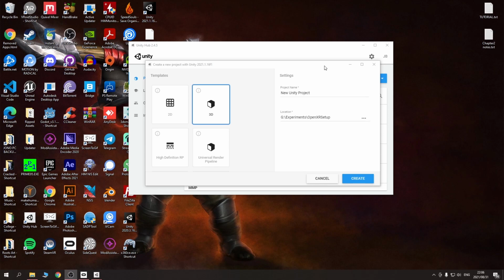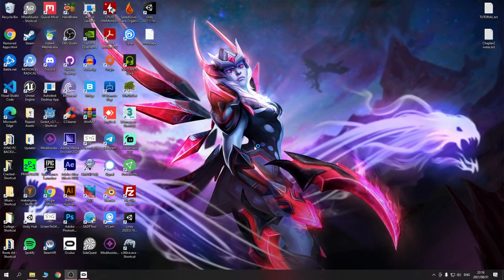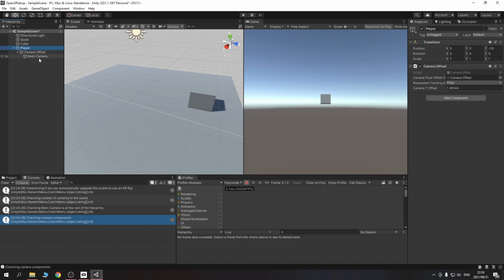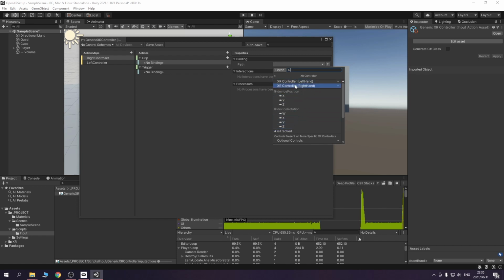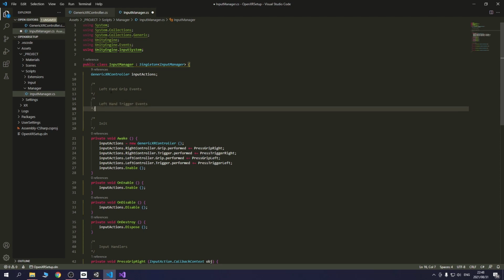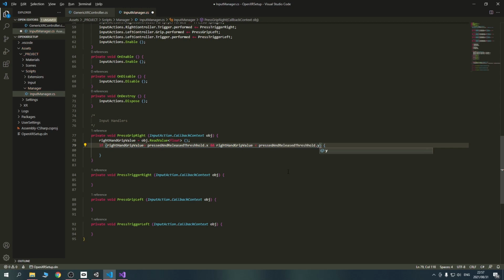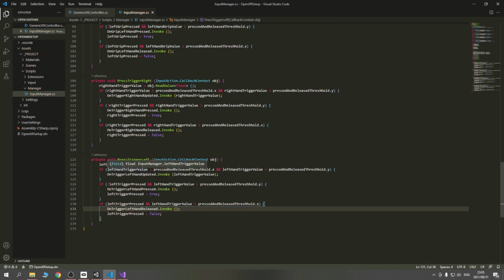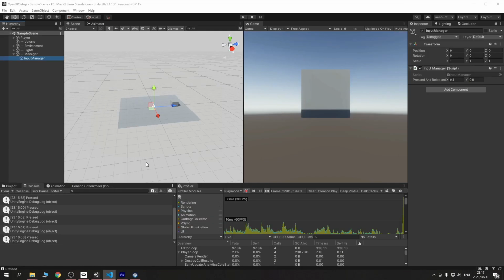Unity Open XR Project Setup & Basic Input Manager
This video covers the basic setup of Open XR in Unity 2020/2021.1 for VR support on multiple different platforms.
This video also shows a basic Event-based input system for generic XR devices.